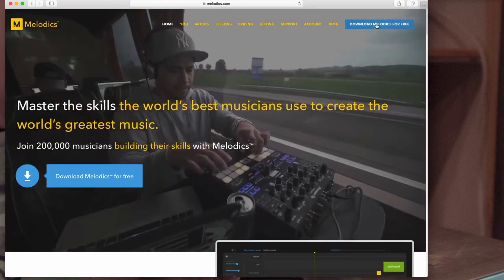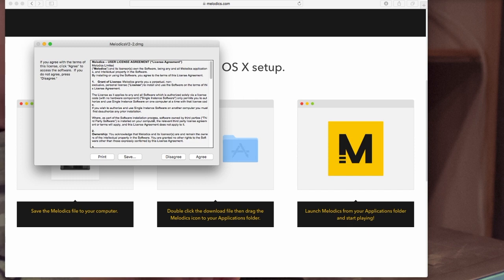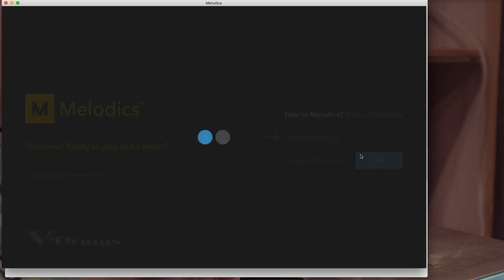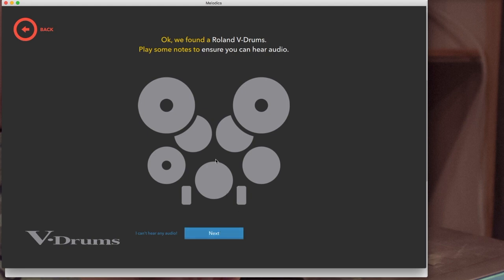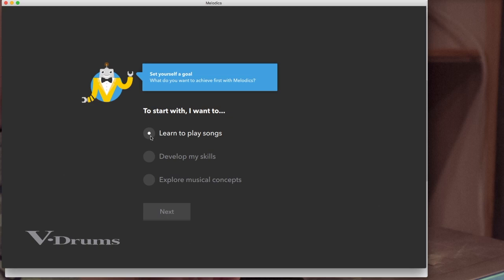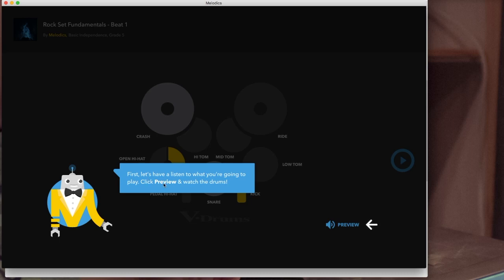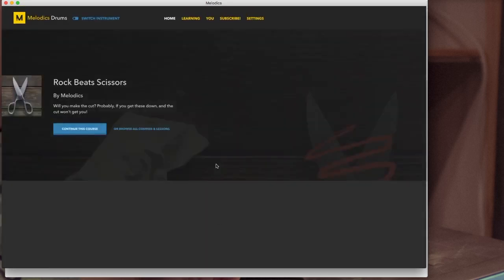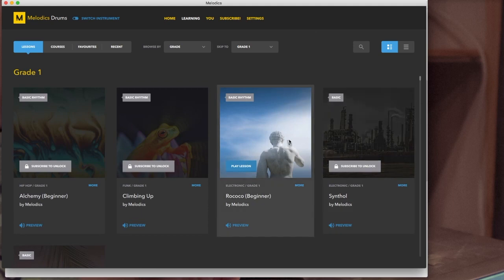[Tutorial] Melodics Free Drum & Keyboard Lessons | How to Download Install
Hi everyone, in this video screen cast I show how quick and easy it is to download Melodics app for free and start free lessons for drums, keyboards, and finger drum pads.